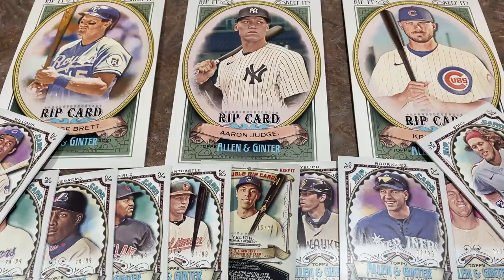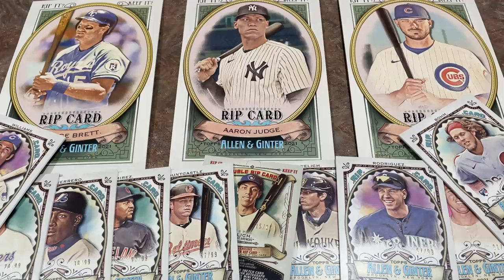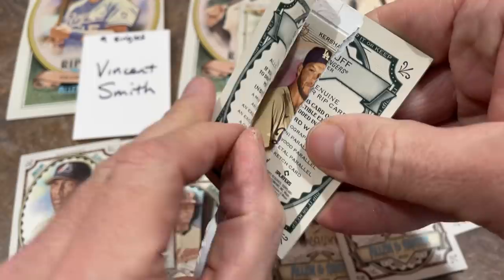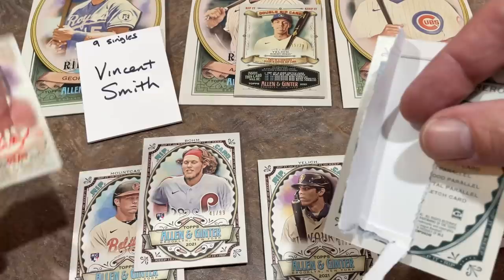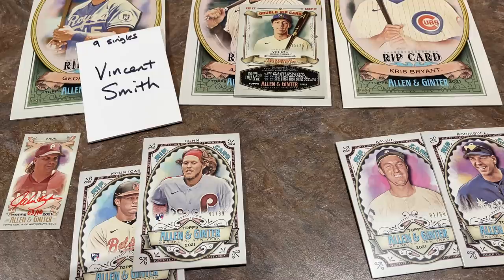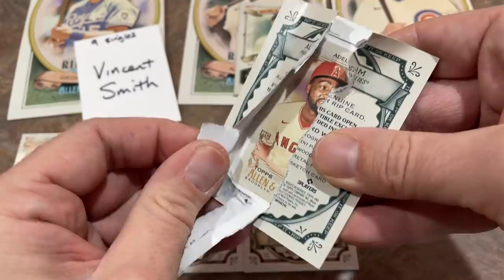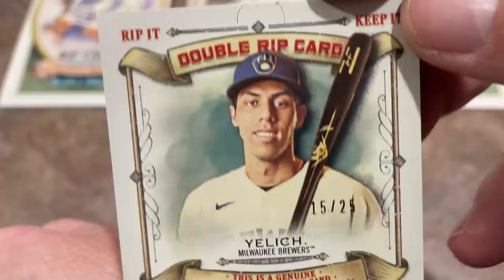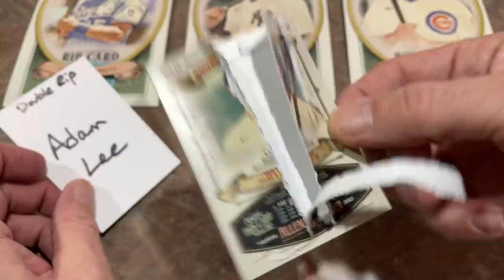I RIPPED $1,000 OF RIP CARDS FROM ALLEN & GINTER!